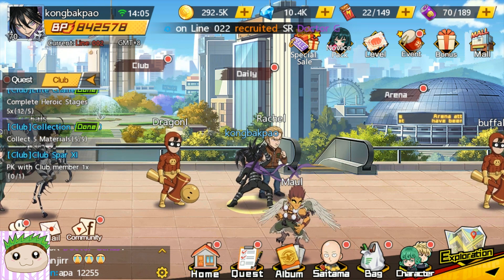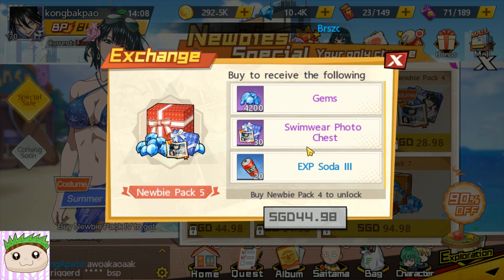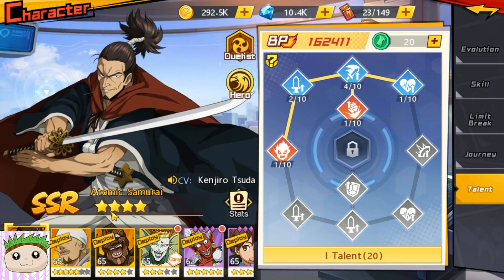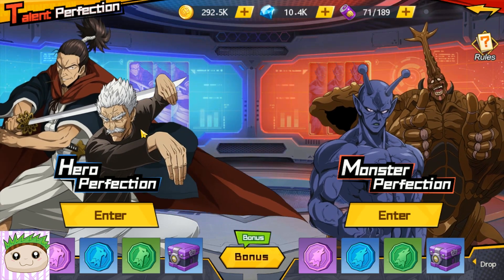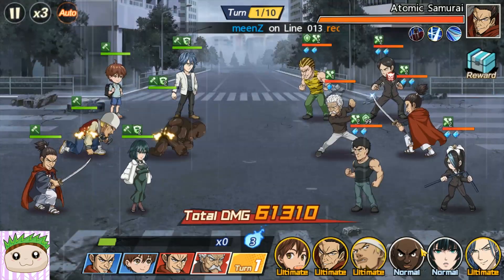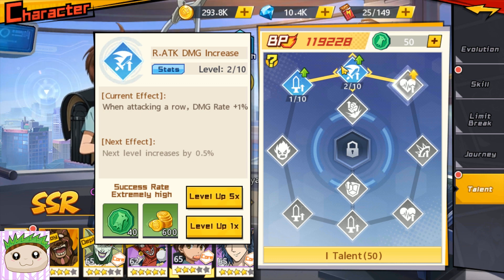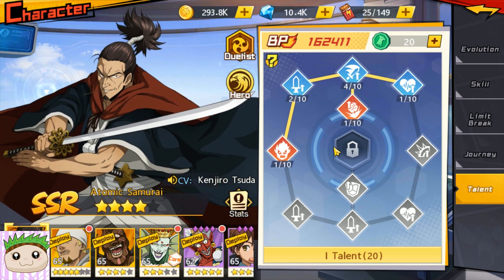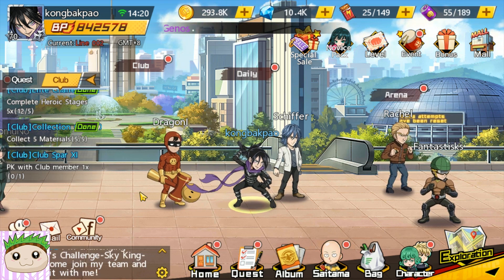One Punch Man The Strongest - Costumes, Talent , Surprise Box, Give Code